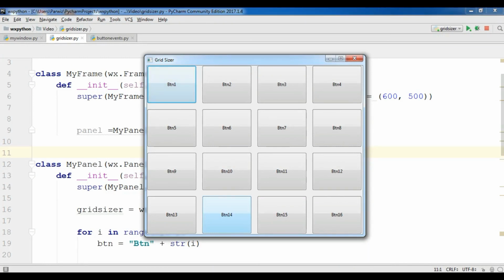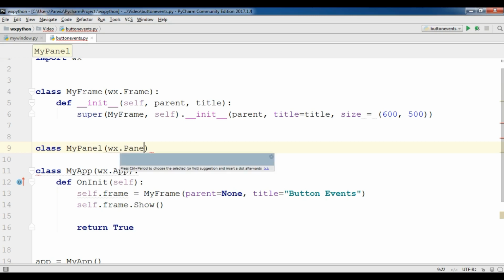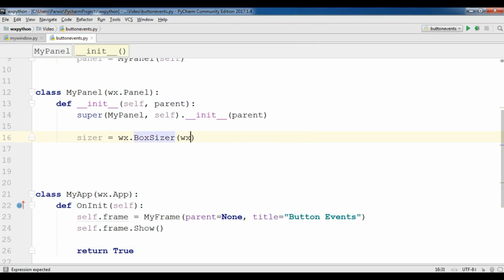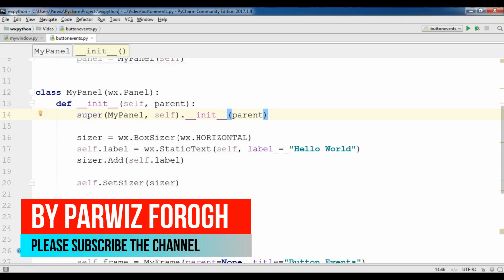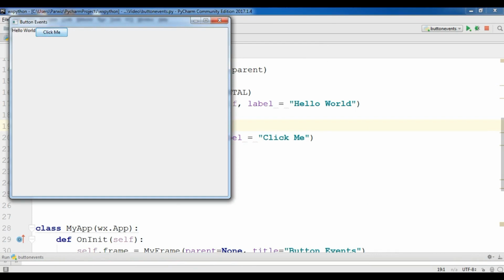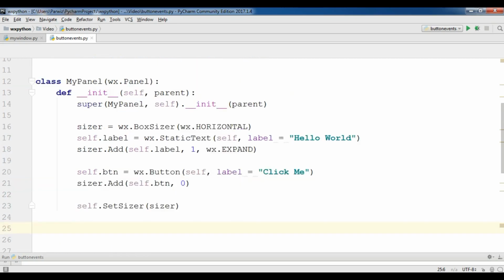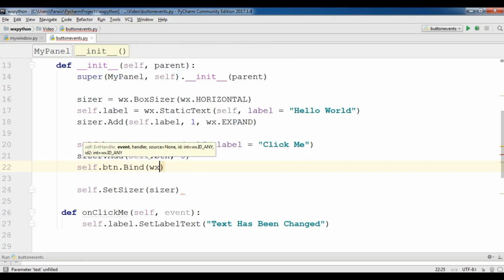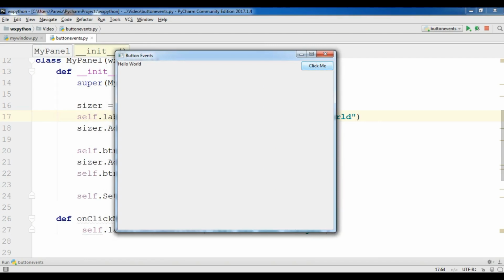wxPython GUI Programming Buttons And Event Handling #6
Source Code

wxPython GUI Programming Buttons And Event Handling
In this video iam going to show you how you can create Buttons And  Event Handling in wxPython GUI Programming, and we will make a simple  python gui application with wxPython. if you want to learn gui application  development than subscribe my channel